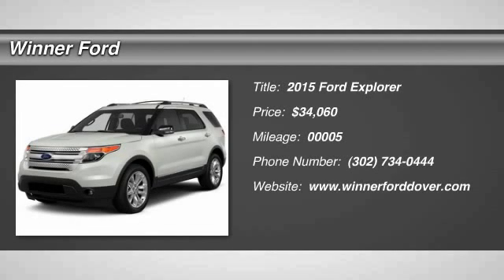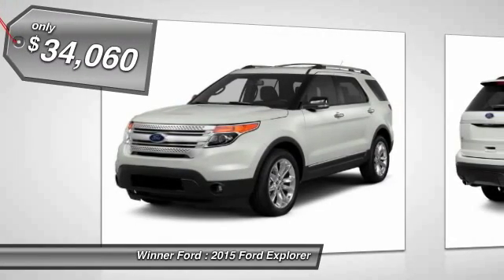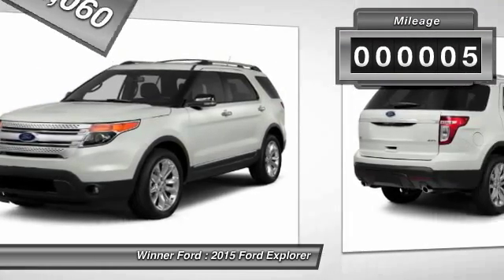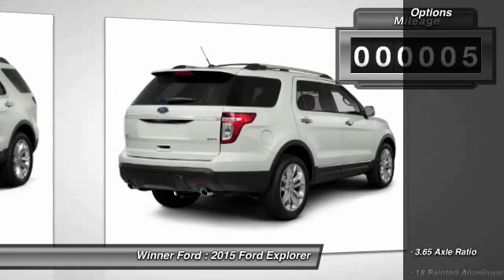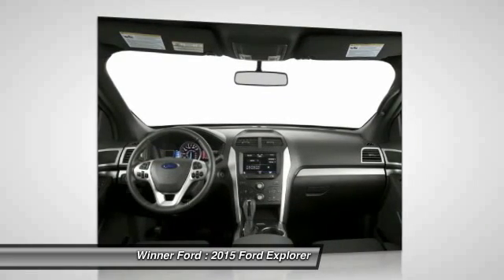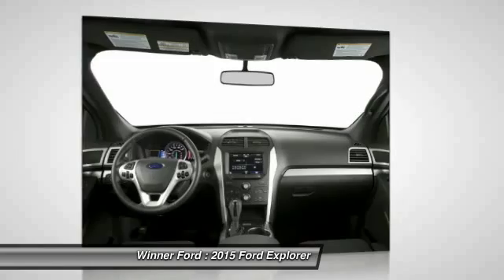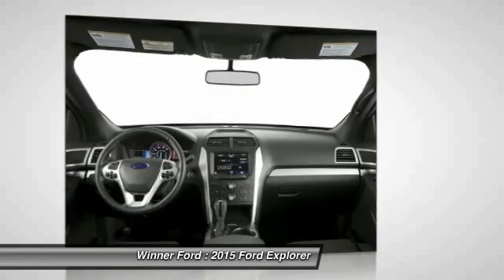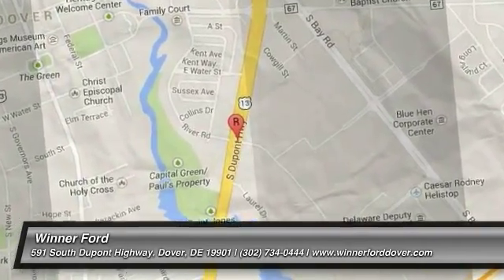2015 Ford Explorer Dover DE F1063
2015 Ford Explorer Base - $34060

Winner Ford
591 South Dupont Highway

Come to the experts! All the right ingredients! Dovers Biggest and Best Certified Headquarters. brbrPlease don't hesitate to give us a call! We value you as a customer and would love the chance to get you in this wonderful 2015 Ford Explorer. This SUV is nicely equipped. You just simply can't beat a Ford product. This dealership offers the details of this vehicle in good faith and utilizes the most current technology and software available, however due to the less than 100% accuracy of vin decoder software used to list the vehicle options we cannot guarantee or warrant the accuracy of this information.  A buyer should investigate such details as the buyer desires validated. This vehicle is offered subject to prior sale, price change, or withdrawal without notice.  The dealership is not responsible for misprints of vehicle information or pricing.  Please call the dealership to confirm availability, accuracy and schedule an inspection.  New vehicle specials include all applicable discounts and incentives available in dealership sales region.  Specialty rebates such as Military and College Graduate as examples are NOT included in special pricing.  Please call the dealership if you qualify for specialty rebates as this will save you even more!